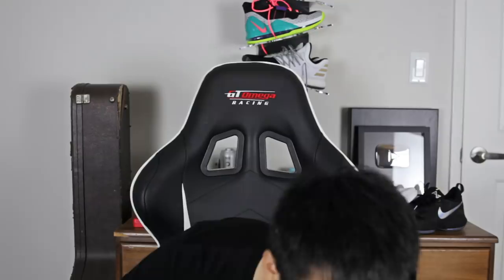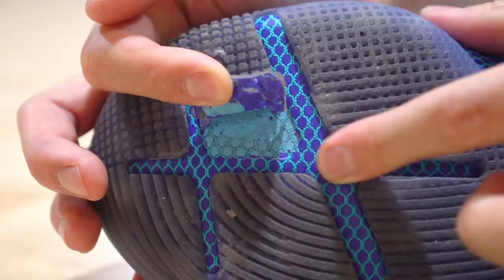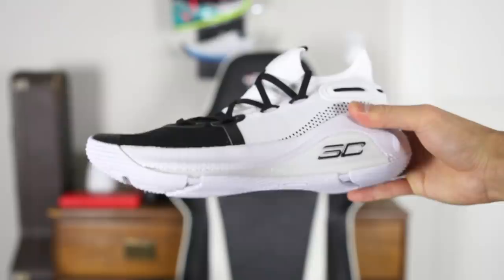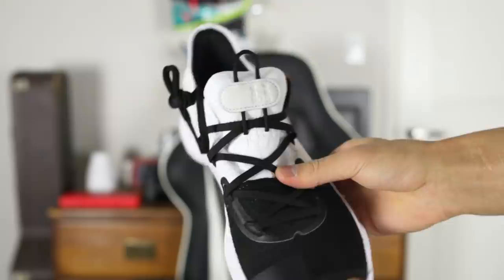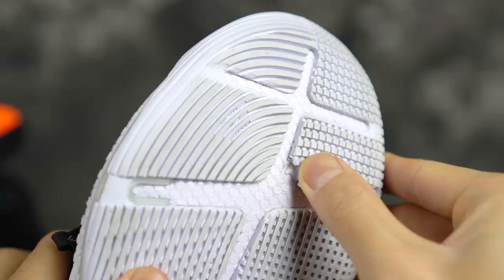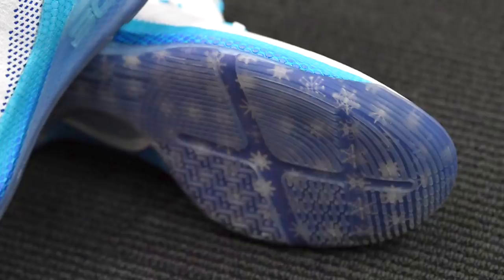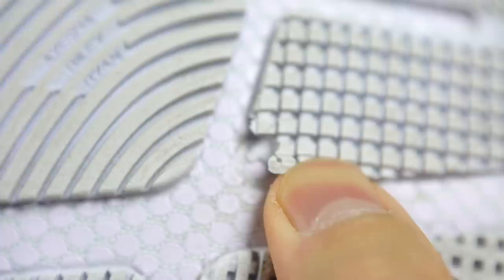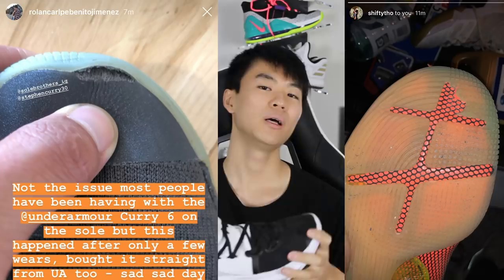My Second Curry 6 Outsole Ripped Off Again!